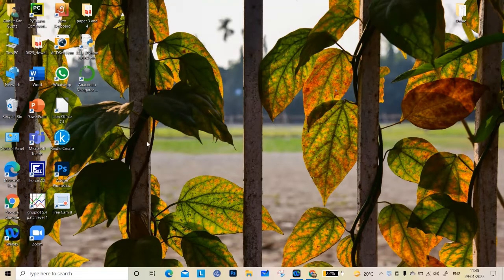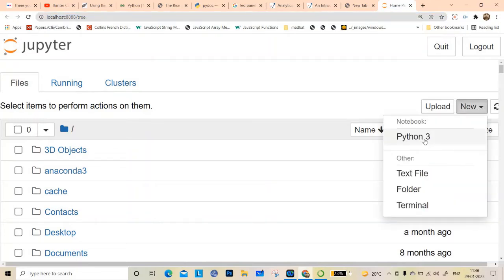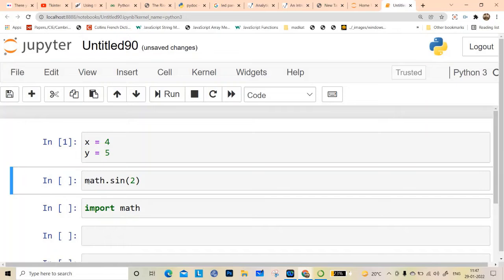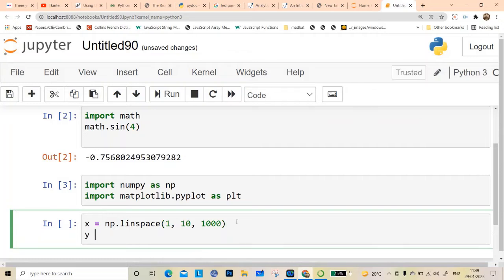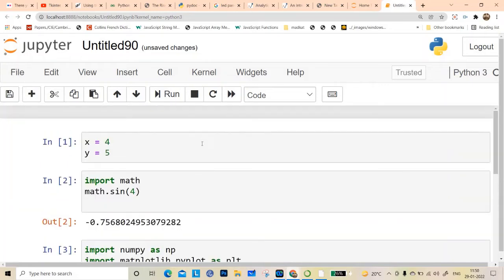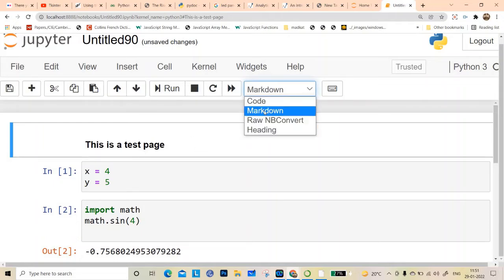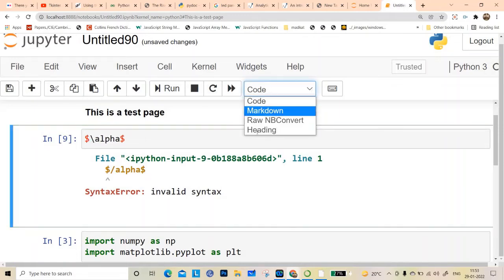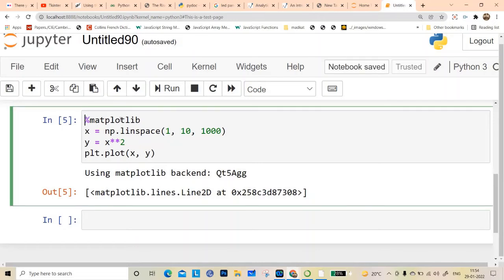How to write in Jupyter Notebook and save it.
Do you want to write a Python script of many lines? Are you working in Data Science or Machine Learning area? Then surely you would love to write in Jupyter Notebook. I demonstrate here how you write in JNB shells and finally  save the file.